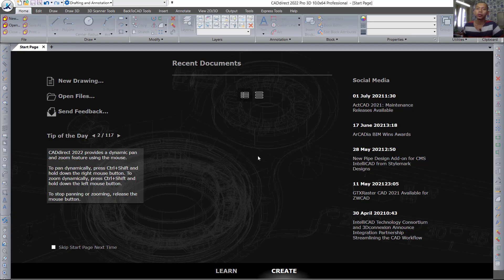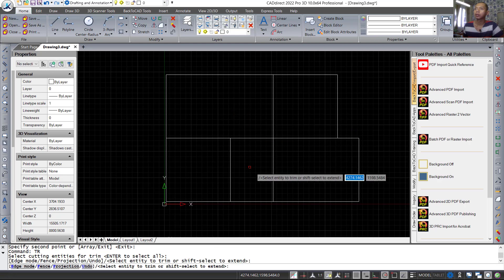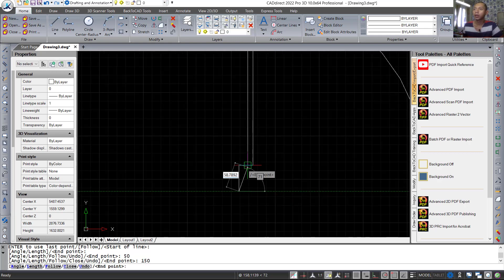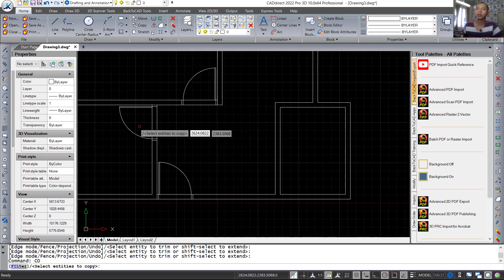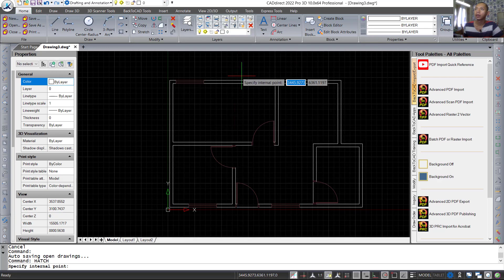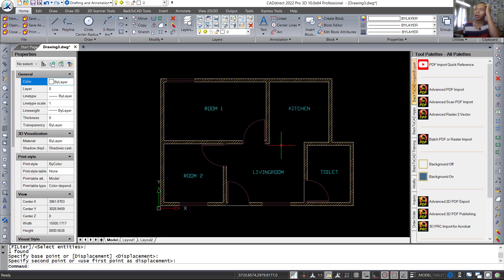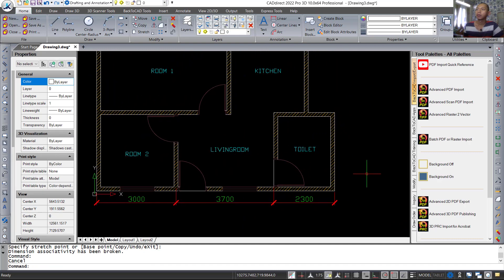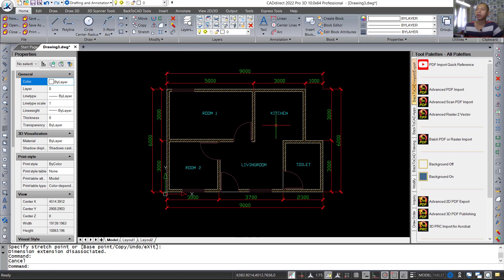CadDirect 2022 2D Floor Plan Tutorial For Beginner [COMPLETE]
Learn Caddirect 2022 how to create 2d floor plan fast and easy with basic command